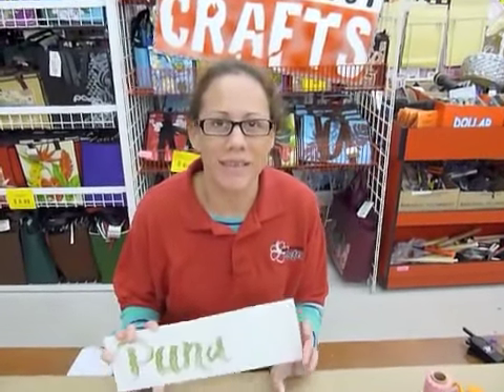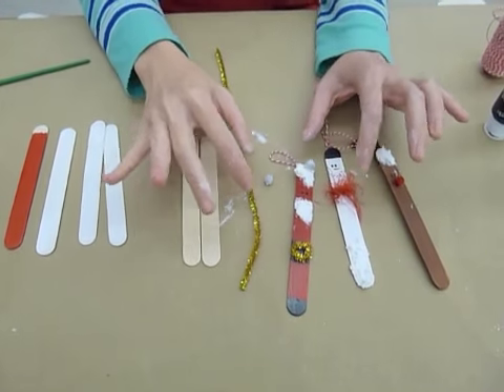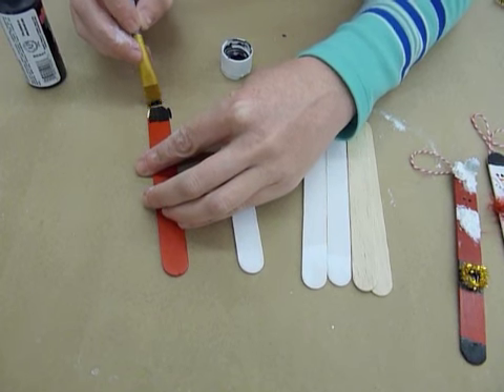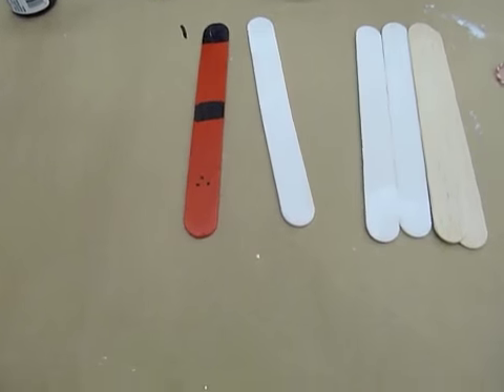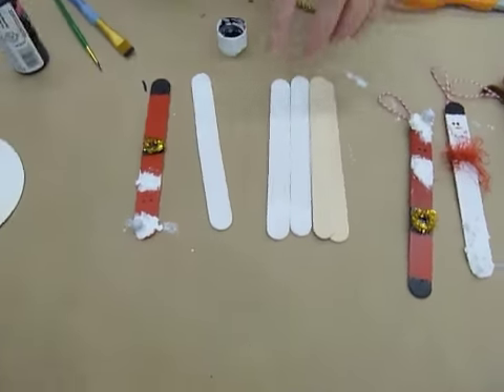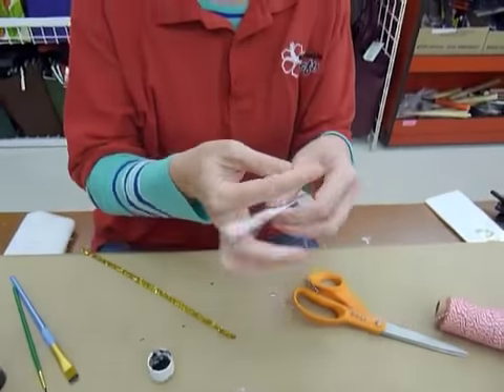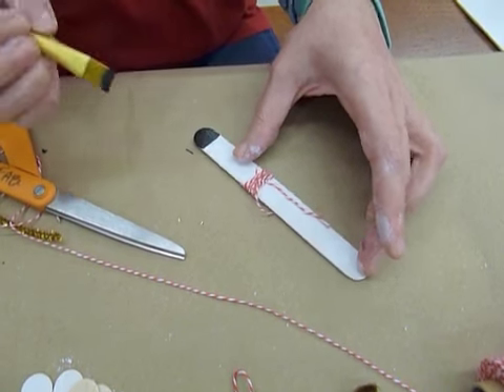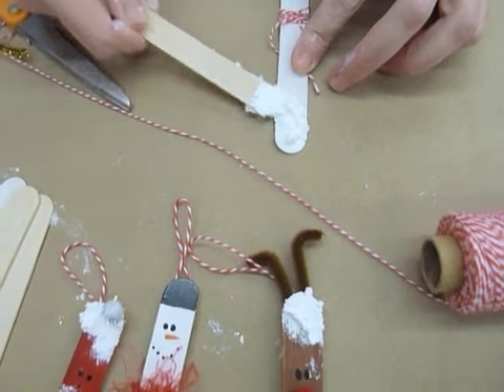Crankin' Out Crafts -ep306 Santa's Friends Ornaments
Today's episode kicks off a week of crafting using popsicle sticks, those fun and wonderful things we all remember from school projects and summer crafting. Puna will start you off slow with some simple ornaments